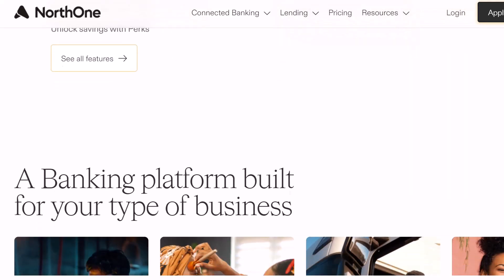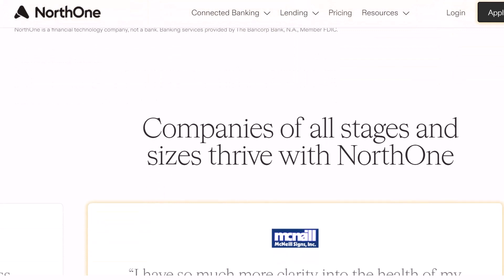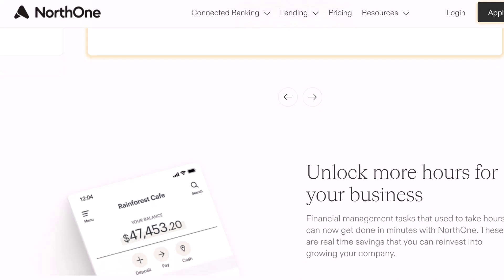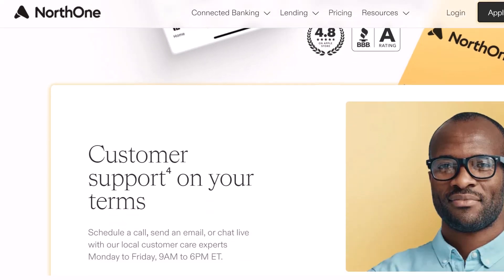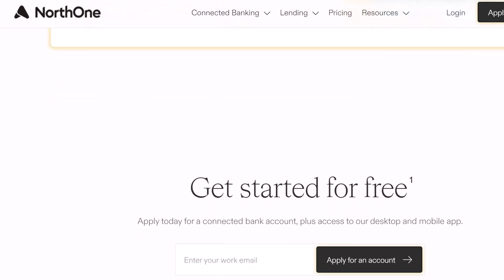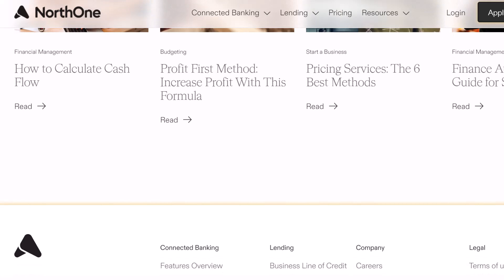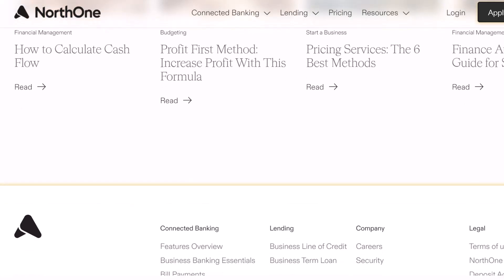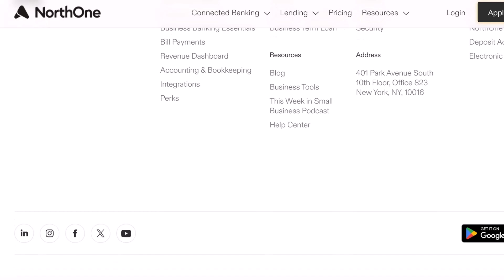does northone have debit card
In this video we talk about does northone have debit card